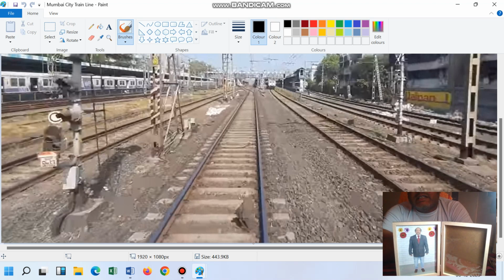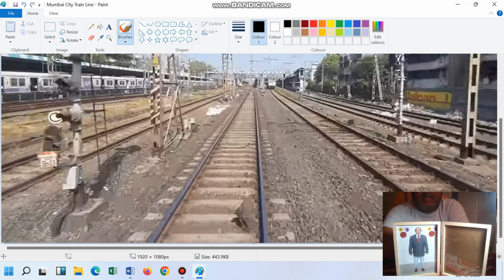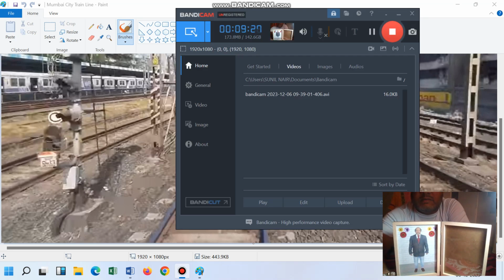SOFTWARE DELIVERY HEAD AND SOFTWARE PROJECT MANAGER.